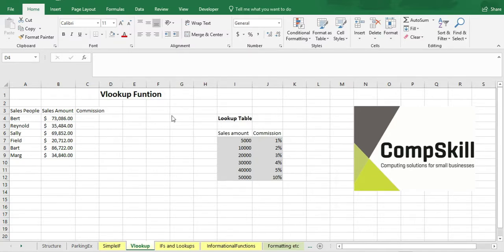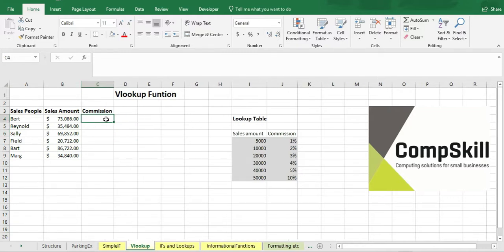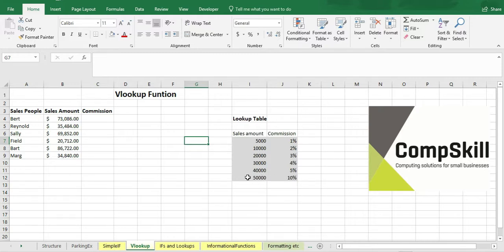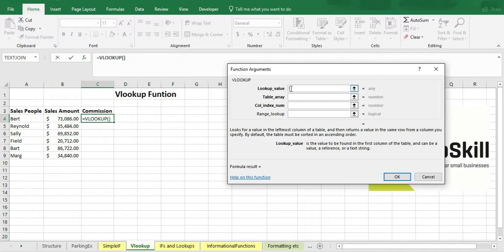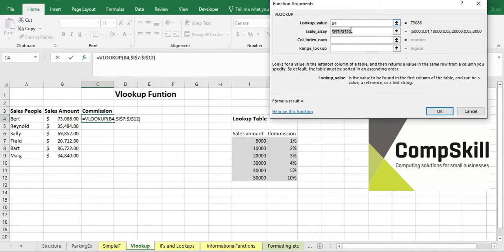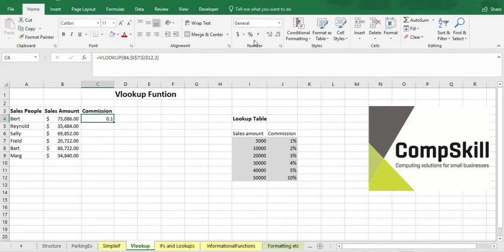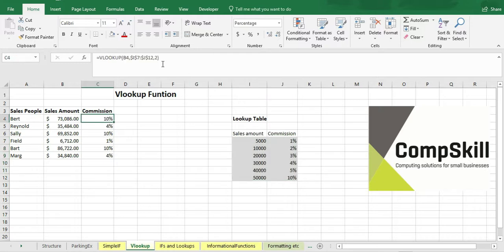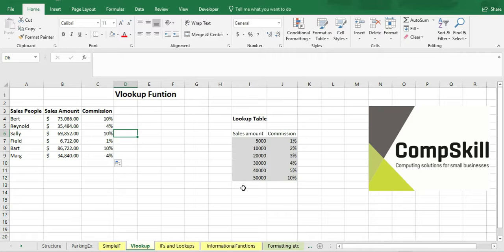SimpleVLoopup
Learn about one of Excel's most powerful and simple to use functions the VLOOKUP.